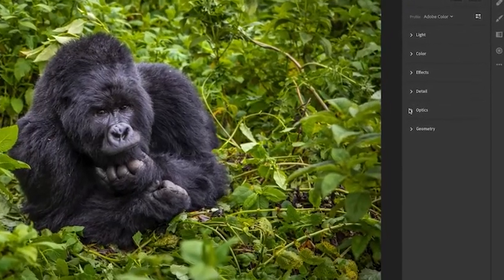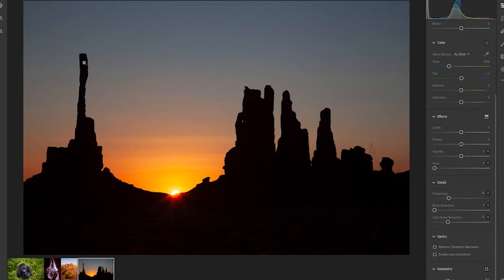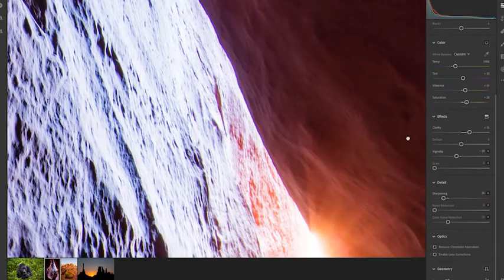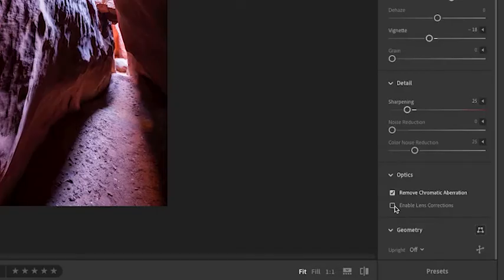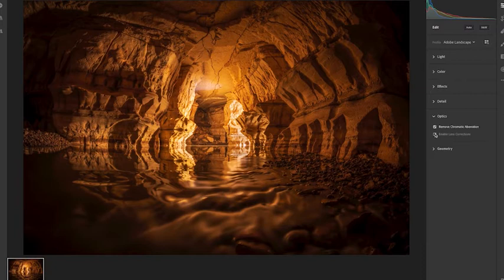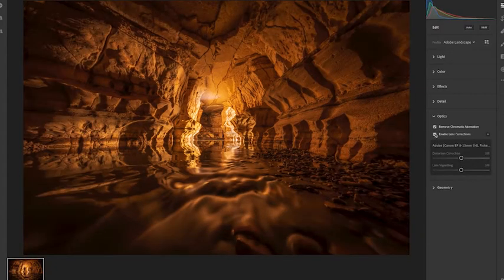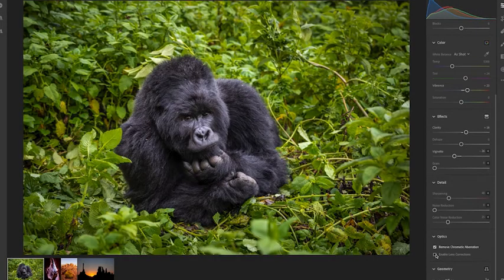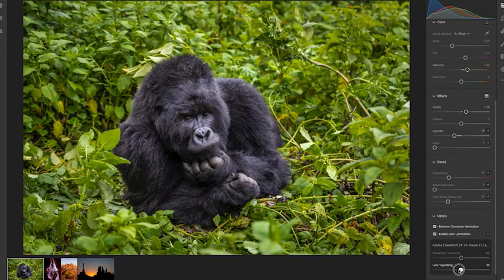Making Lens Corrections in Adobe Lightroom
Professional nature photographer Ian Plant demonstrates lens profile corrections in Adobe Lightroom, allowing you to easily fix lens imperfections including chromatic aberration, optical distortion, and vignetting.

Join the OPG community to access a huge library of outdoor photography instructional videos